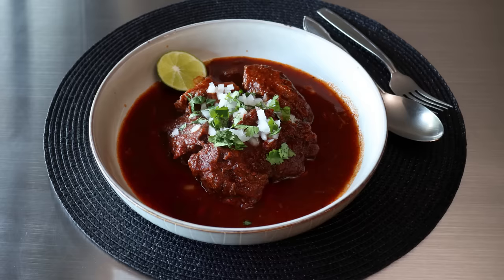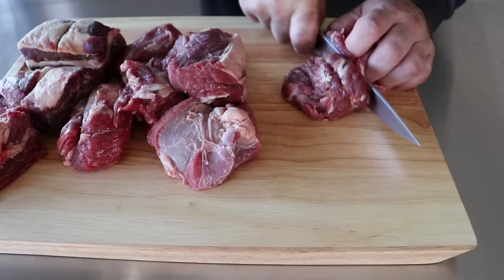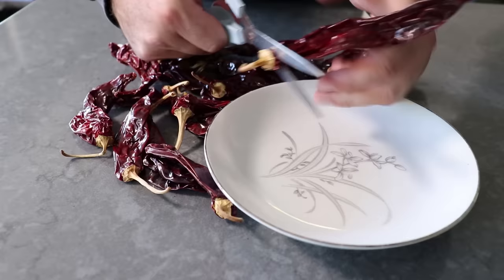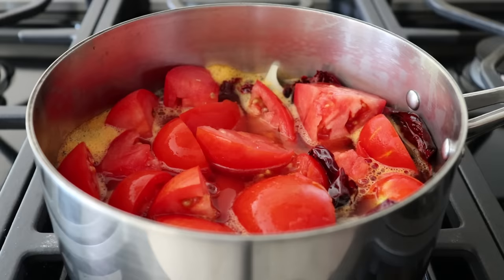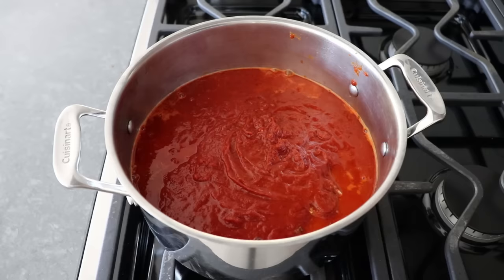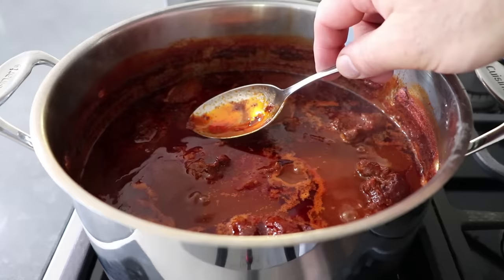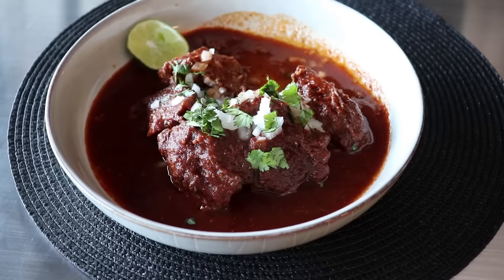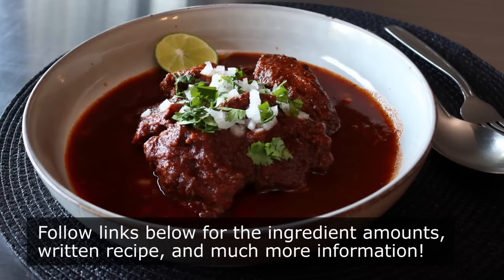How to Make Beef Birria | Food Wishes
Not only is this one of the best beef stews ever, but after we enjoy it in this form, we're going to do a follow-up recipe video using the leftovers to make some of the most incredible tacos you've ever had.